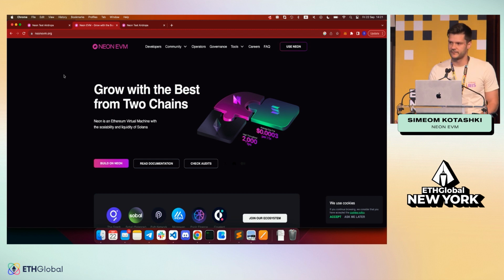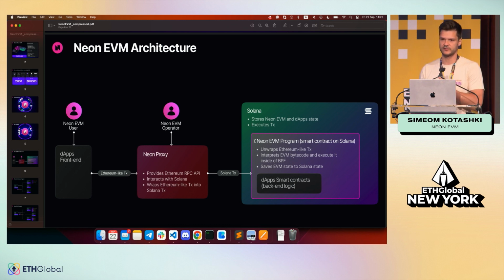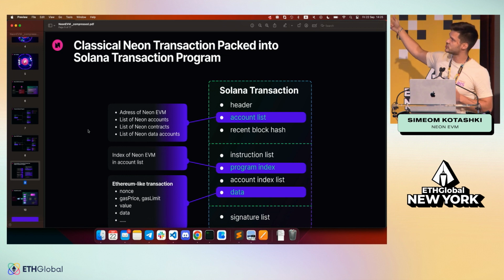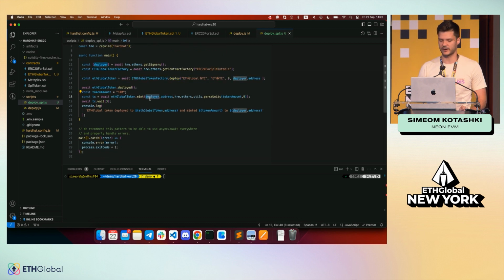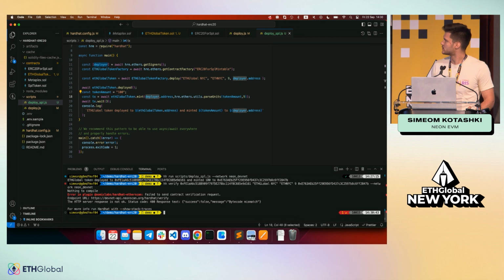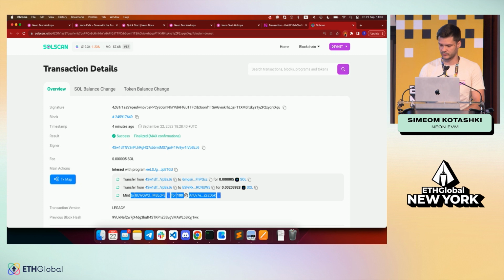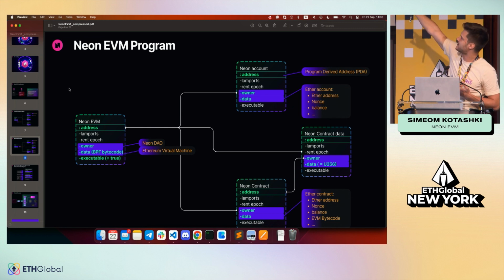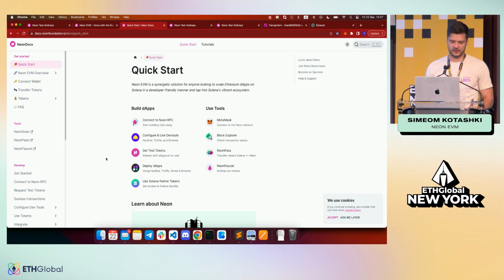Neon EVM 🛠 Ethereum dApps Deployed & Run on Solana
Join us for a workshop titled, "Ethereum dApps Deployed & Run on Solana".